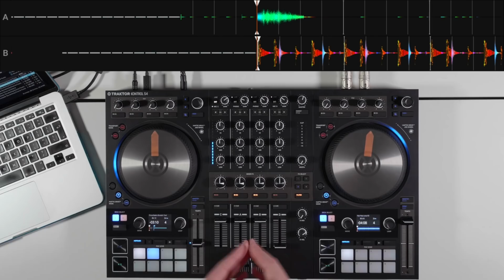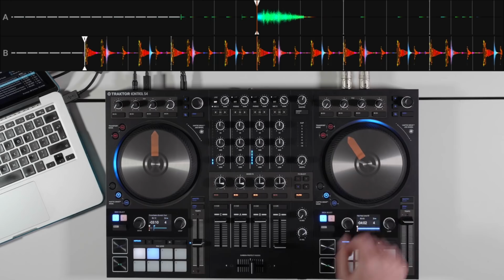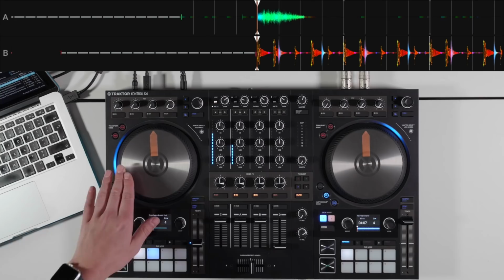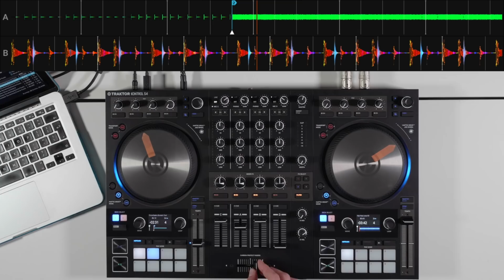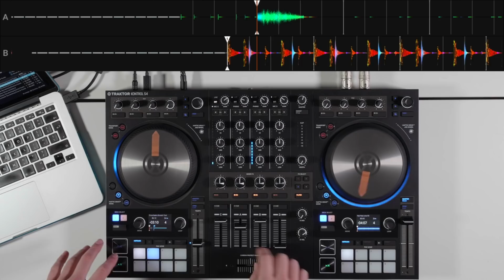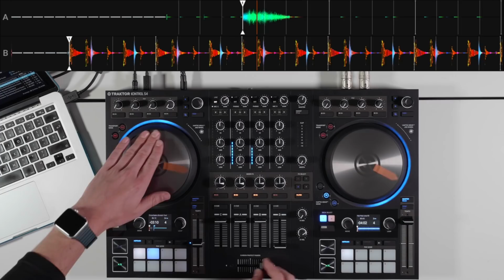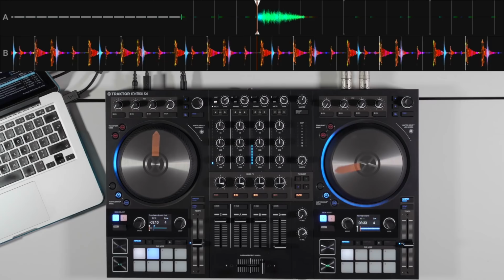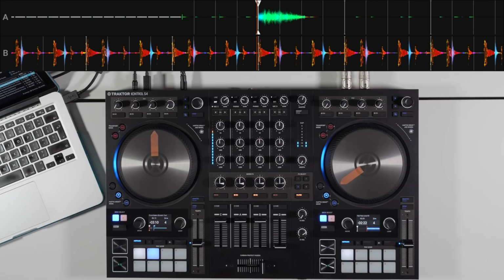Triplets Timing - How To Scratch DJ Tutorial! (+ free scratch samples)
Learn how to scratch in triplet timing with this how to scratch DJ tutorial. You can download the free scratch samples and beats to follow along with it step by step. Triplet timing is an easy way to add some groove and flair to your scratching techniques. It can be applied to the baby scratch, transformer, chirp, orbits, stabs and more!